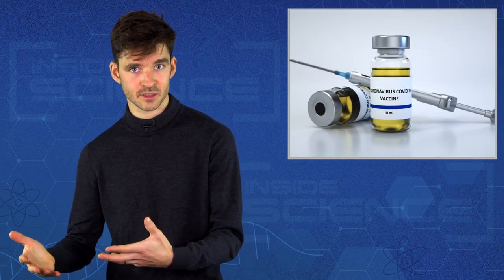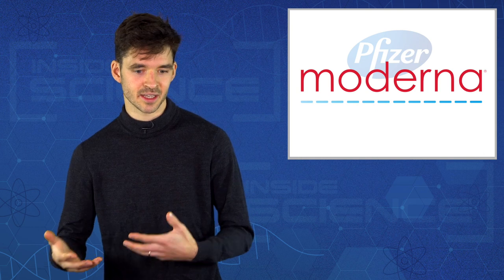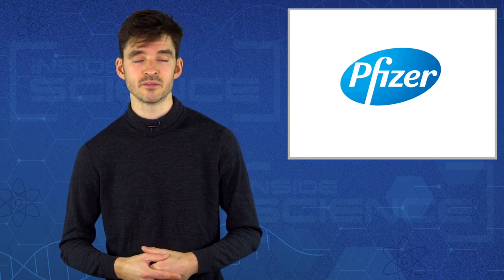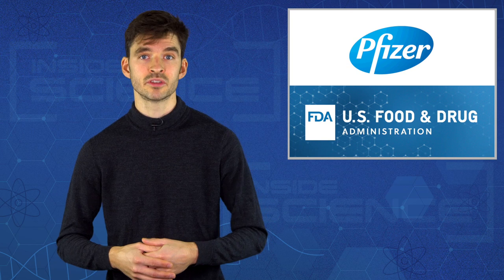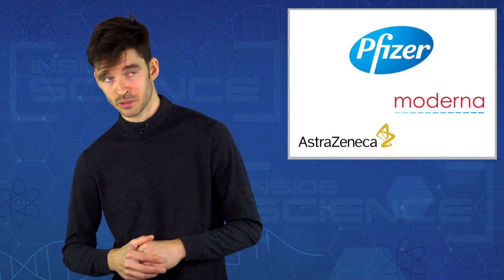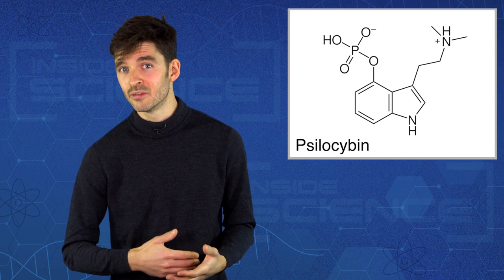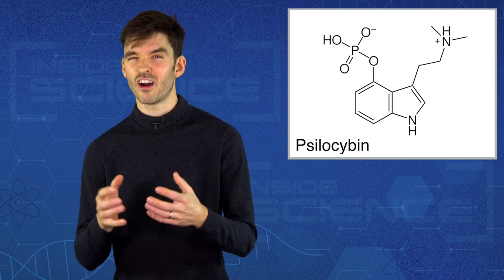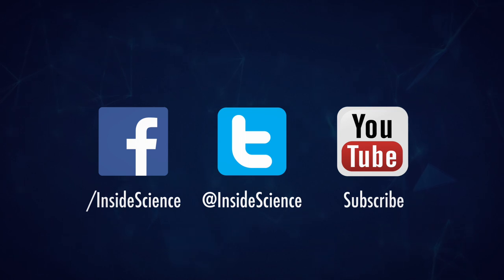COVID-19 Vaccines, Magic Mushrooms and Psychedelic Art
(Inside Science) -- Not one, not two, but three COVID-19 vaccines are now closer than ever to production. That is according to preliminary results from three major companies. On Nov. 9, Pfizer reported that their vaccine was 90% effective in protecting against COVID-19. Nine days later, they bumped that up to 95%, after analyzing new data. On Nov. 16, Moderna reported similar results with their vaccine -- 94.5% effective. And on Nov. 23, AstraZeneca reported that one of their dosing regimens had reached 90% effectiveness in trials.

Also in November, Oregon made magic mushrooms legal. Magic mushrooms are wild or cultivated mushrooms that contain psilocybin. This is great news for medicine because psilocybin has been shown to help treat mental illness. In the last month alone psilocybin has been found to alleviate migraines and act as an anti-depressant, when used in conjunction with therapy.

There’s new evidence that psychedelics have been contributing to art for thousands of years. In Pinwheel Cave, near Los Angeles, California, strange drawings adorn the cave ceiling. Researchers have analyzed fibrous tissue that was found near those paintings and they discovered the fibers came from the Datura plant. Datura contains scopolamine and atropine, chemicals that bring on feelings of inspiration.